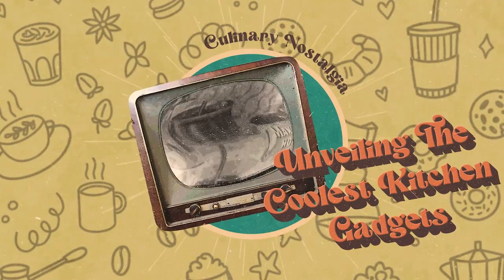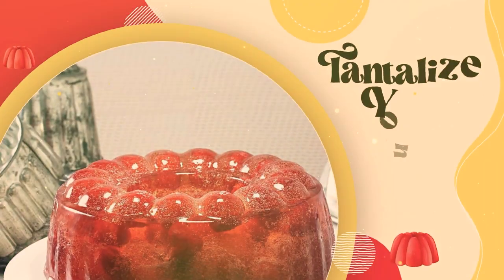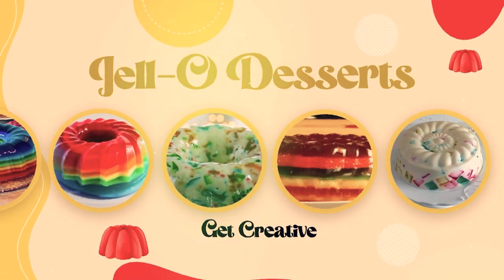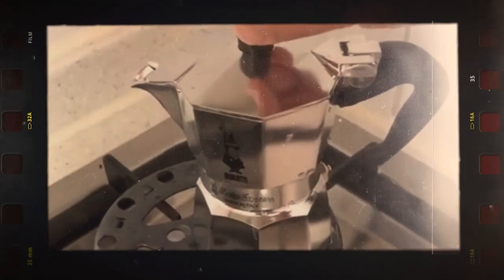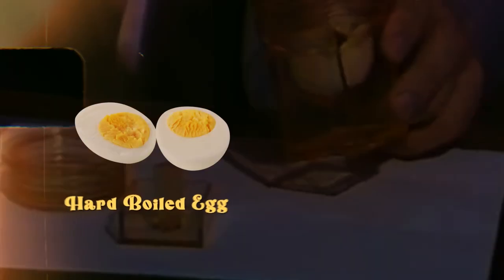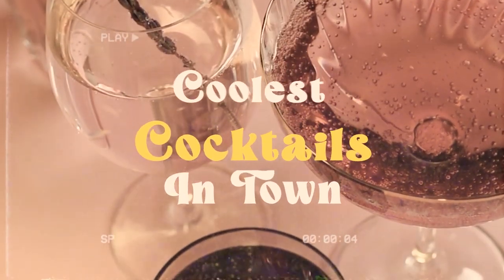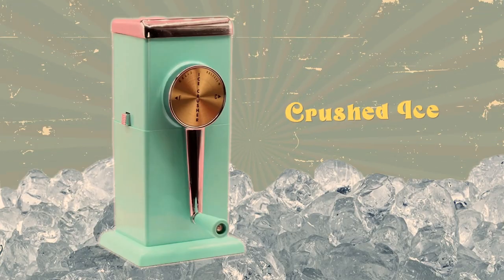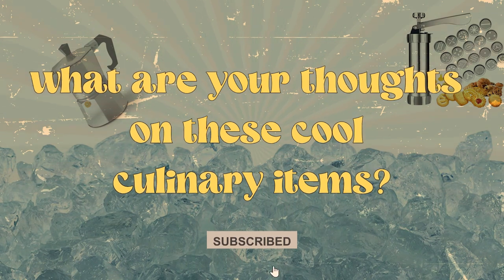Hilarious Yet FUNCTIONAL Vintage Kitchen Gadgets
A cozy kitchen filled with the comforting hum of a food mill, the aroma of freshly brewed coffee from a vintage percolator, and the soft glow of a cookie press perched on the countertop. It's not a scene from a time-travel movie; it's the charming revival of vintage kitchen gadgets...These time-tested tools take us back to a simpler era, where craftsmanship and durability were prized over flashy bells and whistles…but were these tools functional enough?

Video by Nostalgia Rewind @NostalgiaRewind